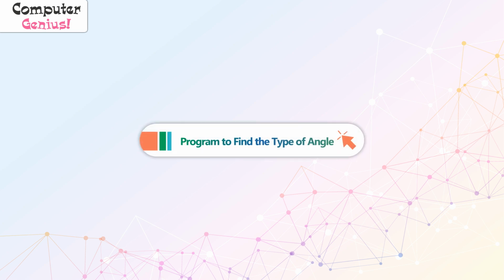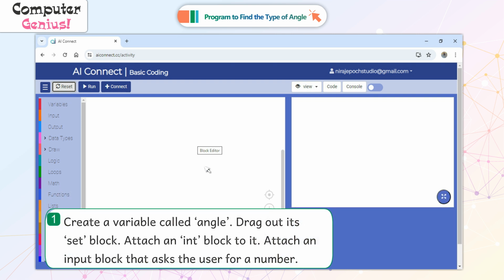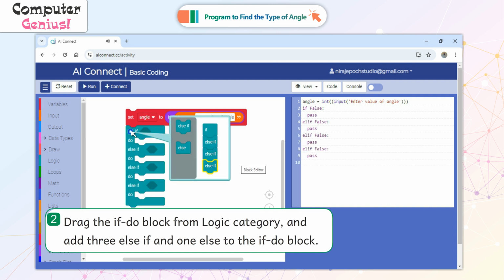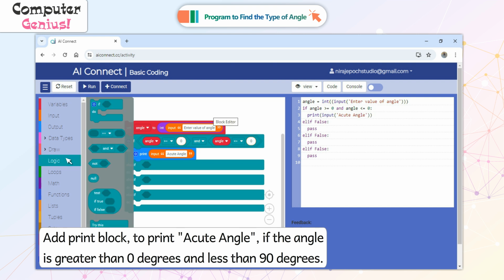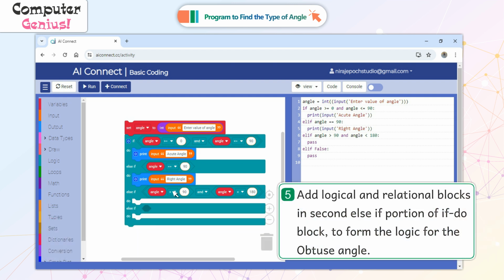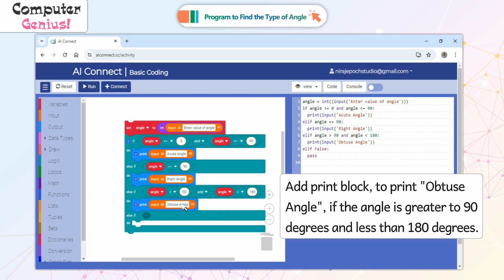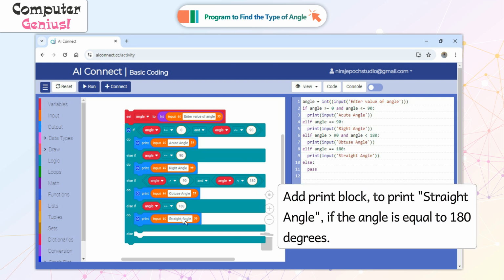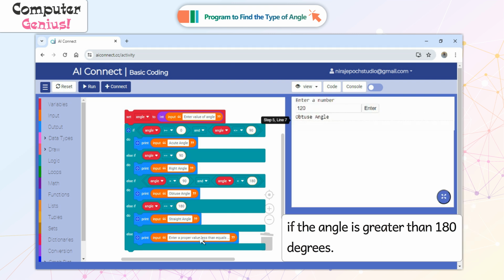𝐏𝐫𝐨𝐠𝐫𝐚𝐦 𝐭𝐨 𝐅𝐢𝐧𝐝 𝐭𝐡𝐞 𝐓𝐲𝐩𝐞 𝐨𝐟 𝐀𝐧𝐠𝐥𝐞 |𝐂𝐡 𝟎𝟕|𝐂𝐨𝐦𝐩𝐮𝐭𝐞𝐫 𝐆𝐞𝐧𝐢𝐮𝐬 𝐕𝟐.𝟏|𝐂𝐥𝐚𝐬𝐬 𝟎𝟕